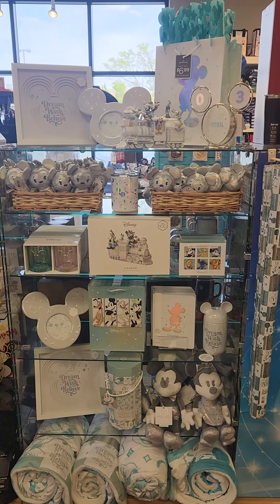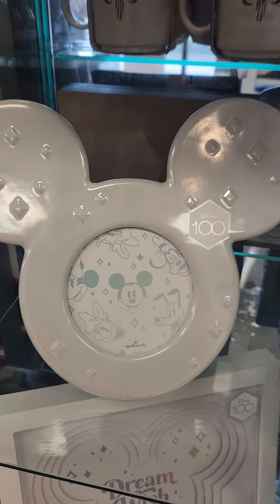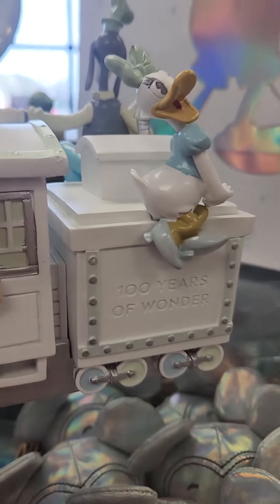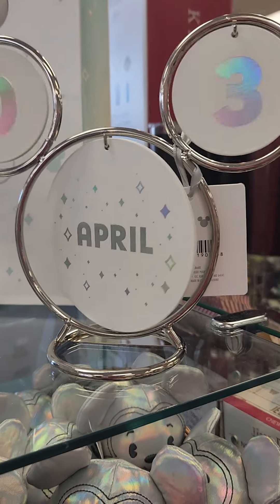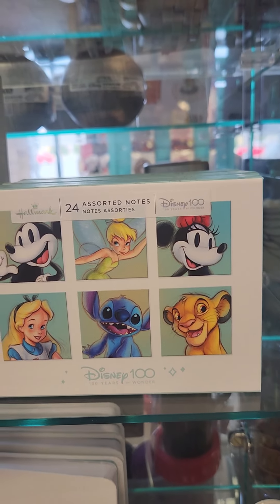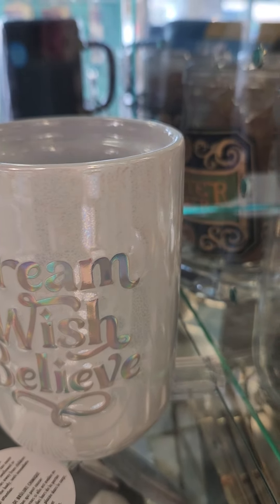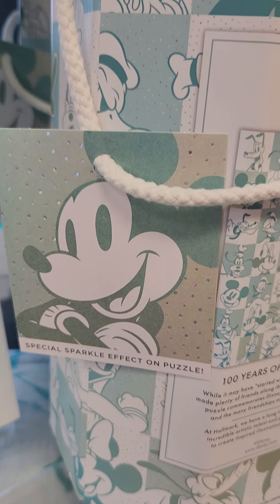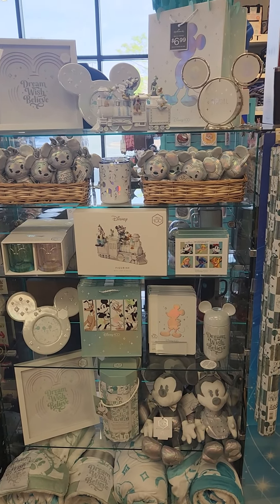Disney100 Hallmark Collection!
The Disney100 Hallmark collection is filled with collectibles for your home and for gifts for your favorite fashionista!